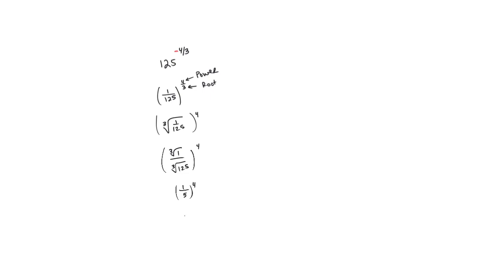135 Negative Rational Exponent